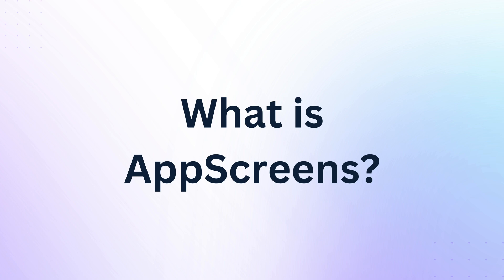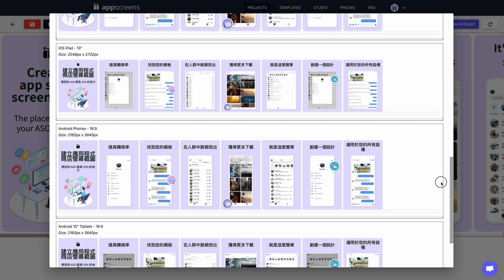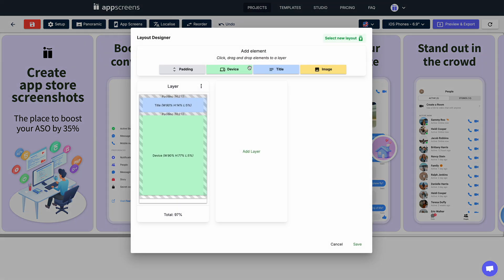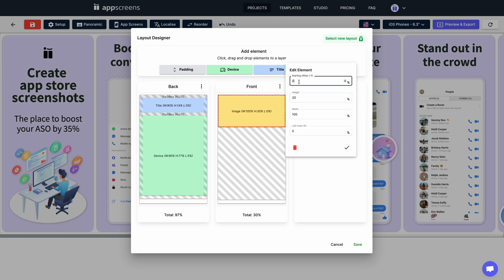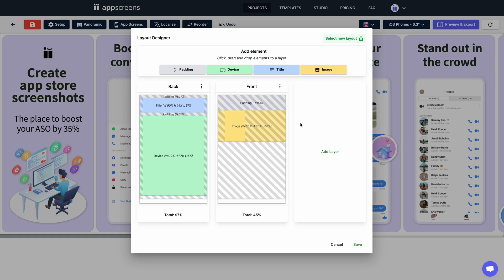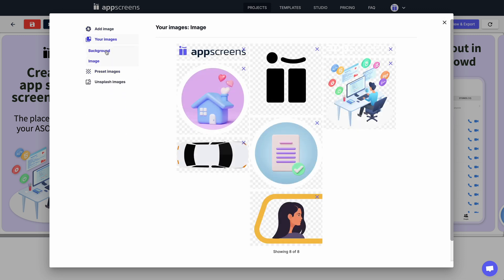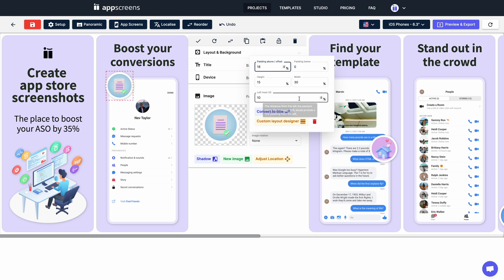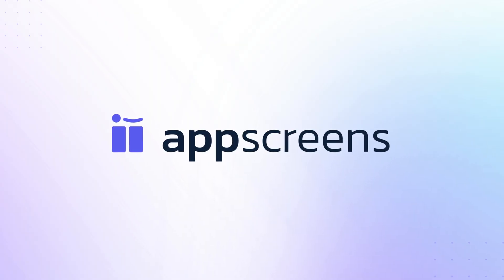How to overlay images on App Store screenshots with AppScreens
In this short how to video, you'll learn how to add and overlay an image to your app store screenshot set in AppScreens.

If you're new here, AppScreens is the ultimate tool for developers and marketers to effortlessly create professional app store ready screenshots. It supports every device, app store, and language, making the process seamless.

With smart responsive resizing, you design once and apply it to all required outputs, iPhones, iPads, Androids, desktops and more, with all languages included! AppScreens automatically adapts every element, saving you time while ensuring pixel-perfect results every time.

Get into the AppScreens studio and check it out.

00:00 Intro
00:13 What is AppScreens?
00:48 How to add & overlay images